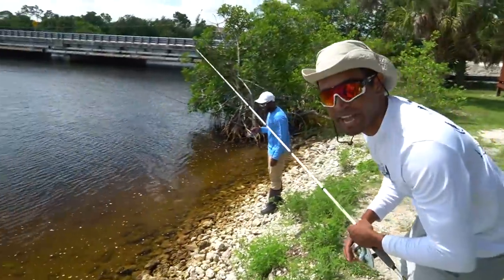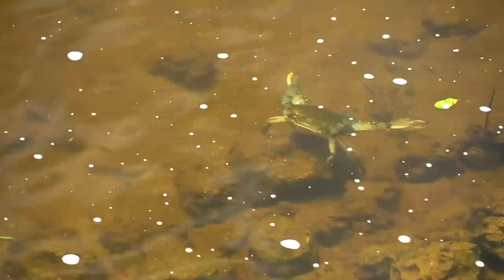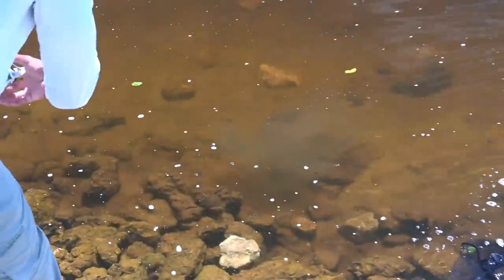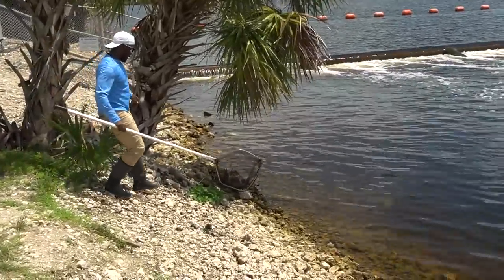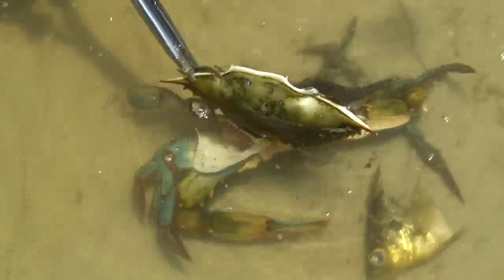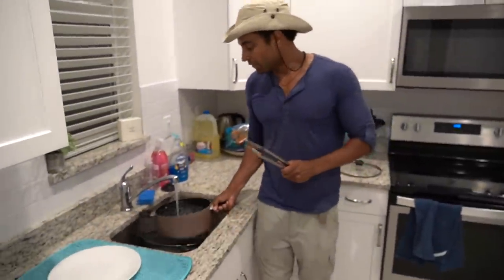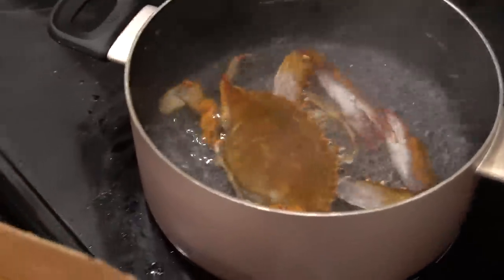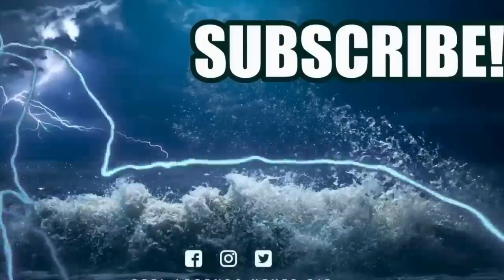BLUE CRAB POOL POND! **Making Soft Shell Crab**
Blue crab pool pond boil soft shell crab